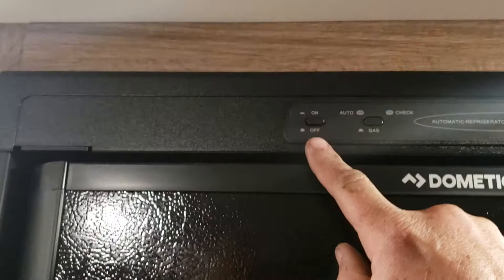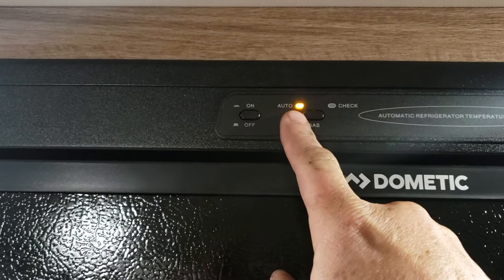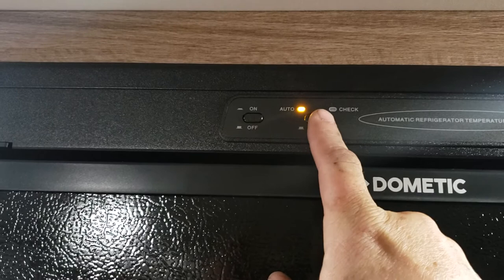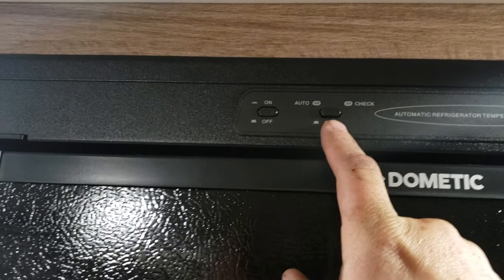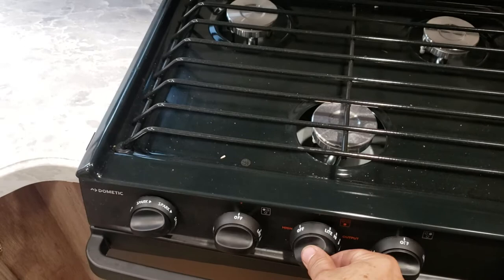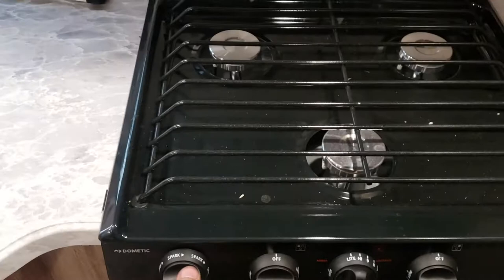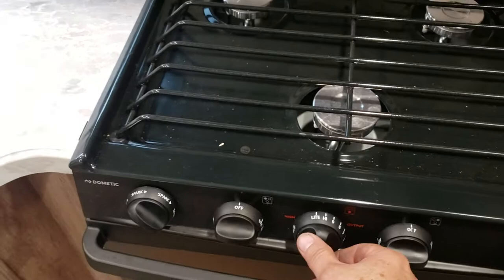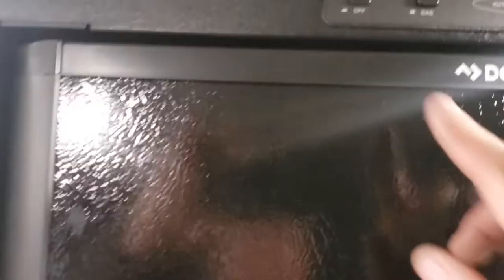How to use the refrigerator and stove in the Jayco 27BH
For renters